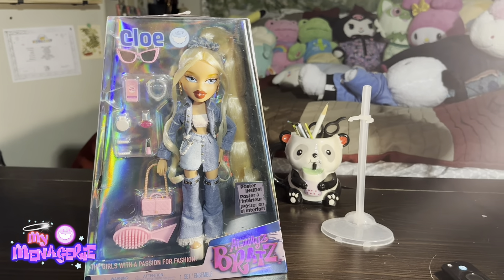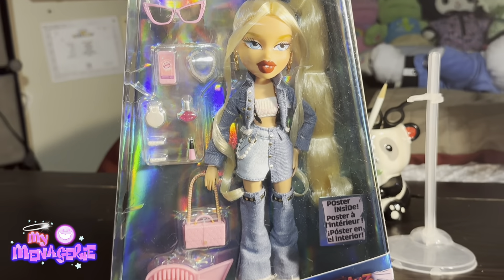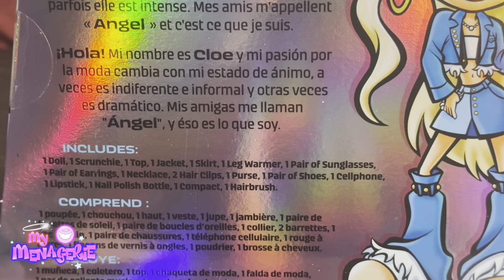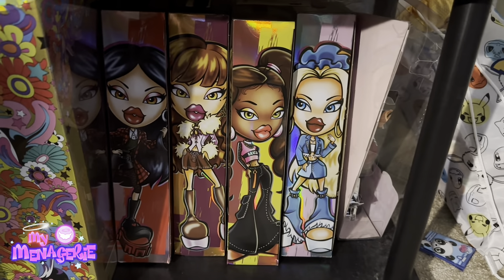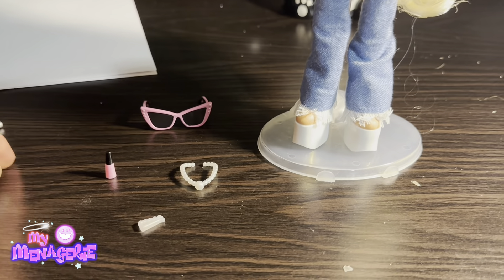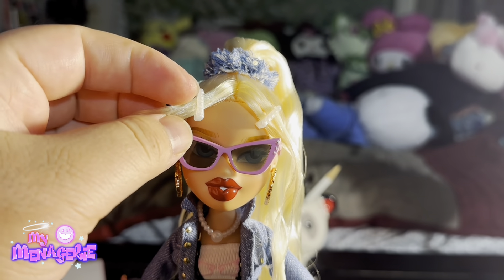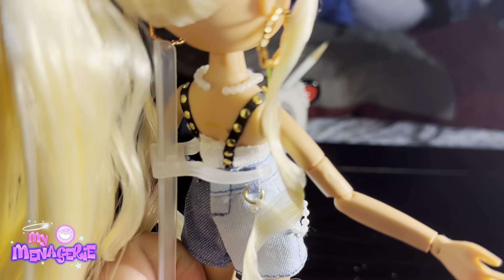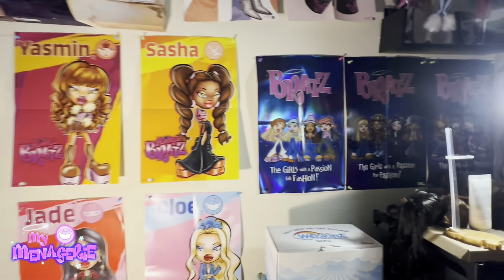New Always Bratz Play Line Cloe Review for Adult Collectors